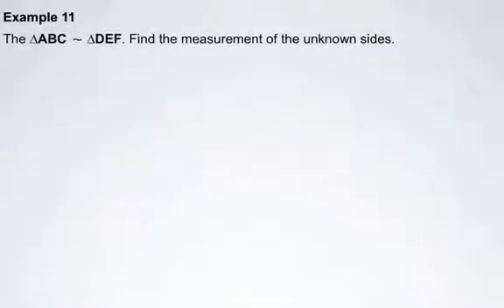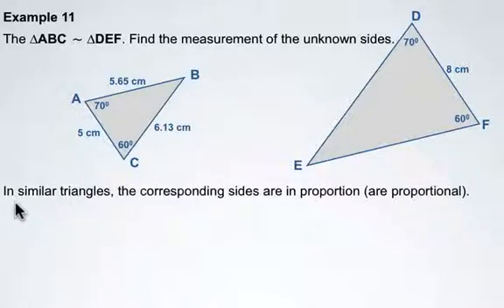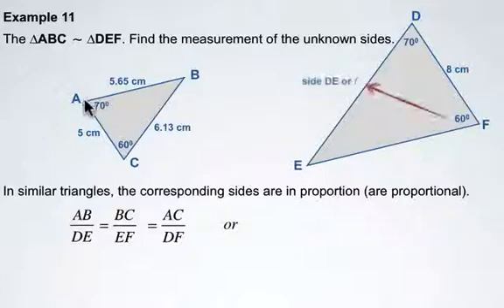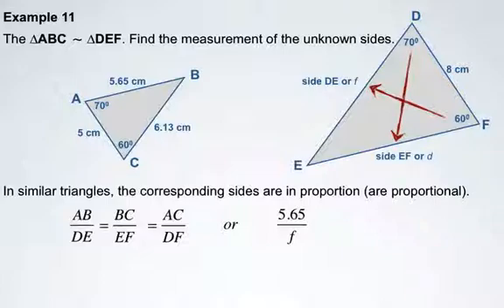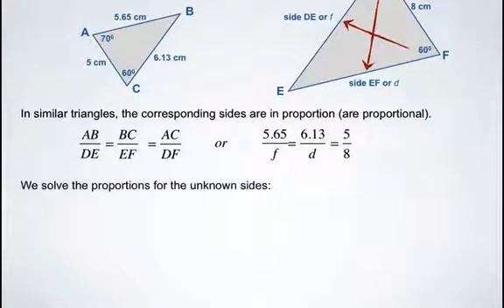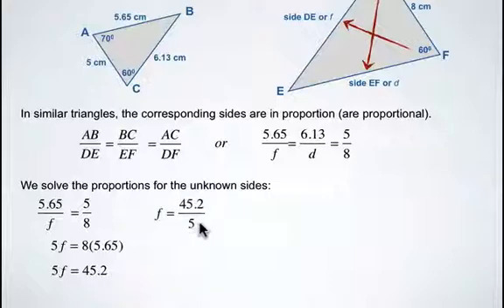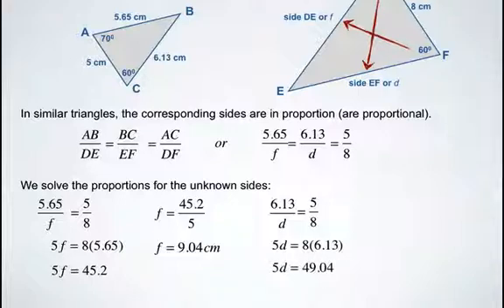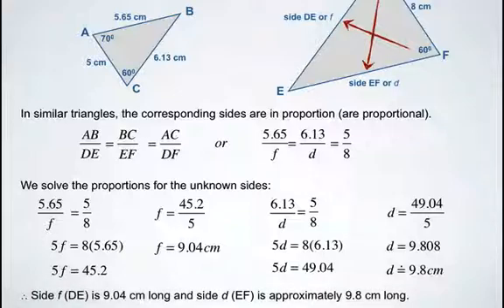Similar Triangles: Solving for Unknown Sides Video 12